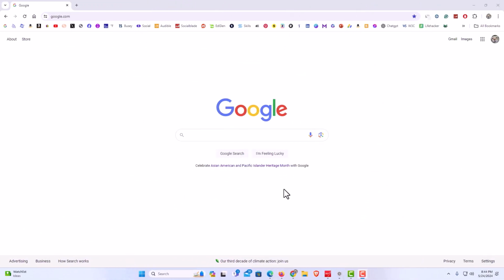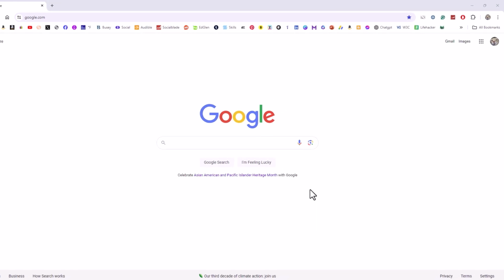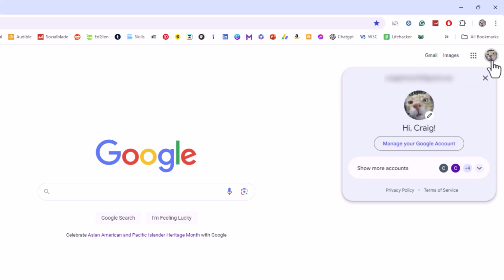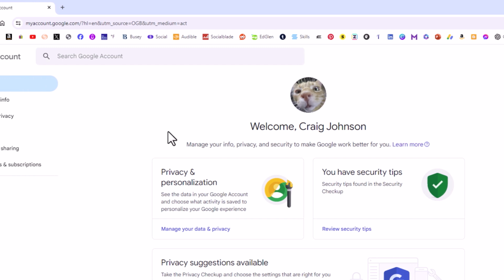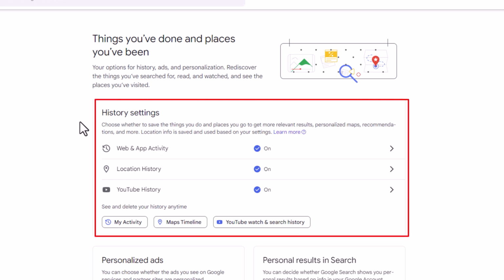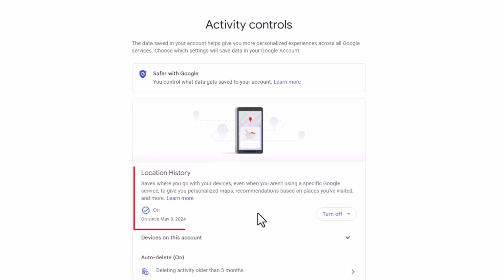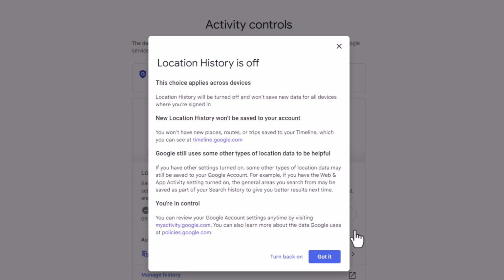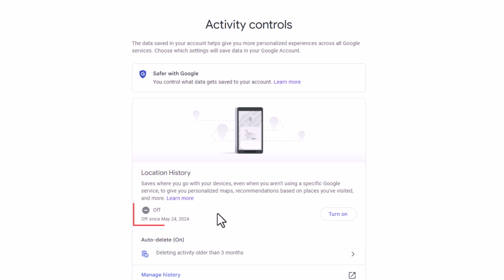How to Find And Disable Location History in Google Using a PC: Step-by-Step Guide!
Protect your privacy by managing your Google location history! In this tutorial, you'll learn how to find and disable location history in your Google account using a PC. We'll walk you through the process step-by-step to ensure your location data remains private and secure. Whether you're safeguarding your data or optimizing privacy settings, this guide is here to help!

Simple Steps:
1. and make sure your signed in to your Google account.
2. Click on the "Profile Icon" at the upper right and choose "Manage Your Google Account".
3. In the left side pane, click on "Data & Privacy".
4. Scroll down the center pane until you see the "History Settings" section.
5. Click on "Location History".
6. Click on the "Turn Off" button.
7. Click on  "Turn Off" again.
8. Click on "Got It".

Chapters
0:00 How to Find And Turn Off Location History On Google Using A PC
0:18 Open Your Web Browser
0:29 Go To And Make Sure Your Signed In
0:47 Click On The Profile Icon
0:57 Click On Manage Your Google Account
1:07 Click On Data & Privacy
1:19 In The History Settings Section Click On Location History
1:29 Click On The Turn Off Button
1:42 Click On Turn Off Again
1:56 Click On Got It